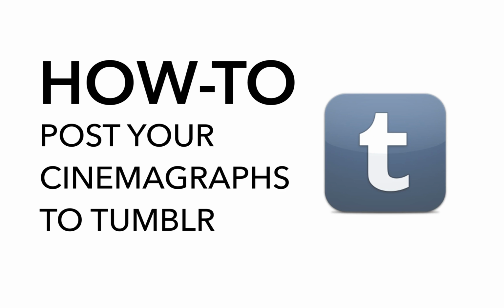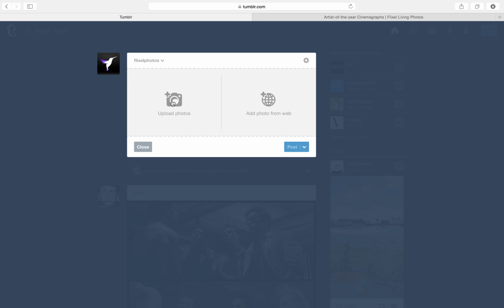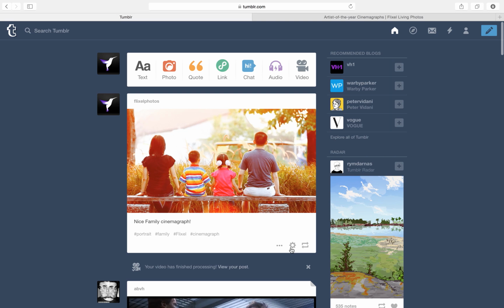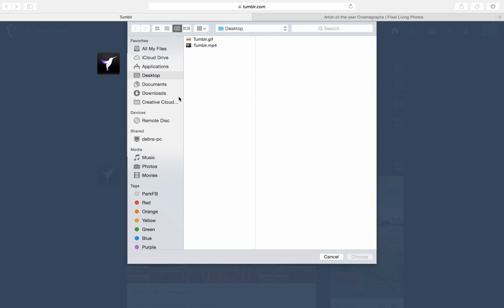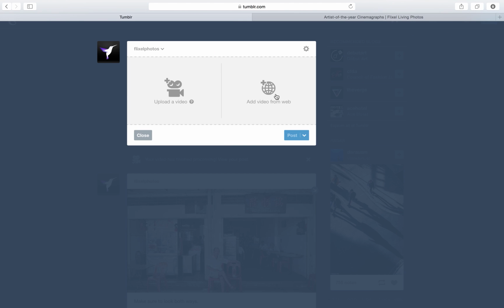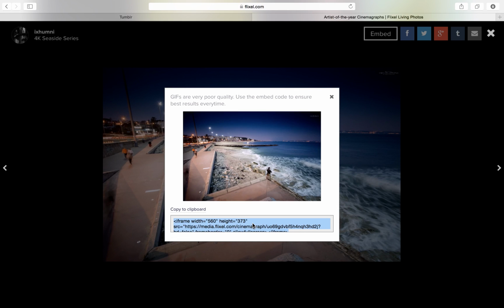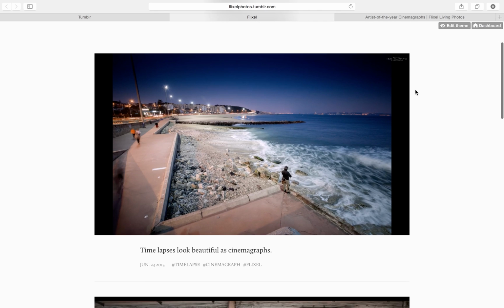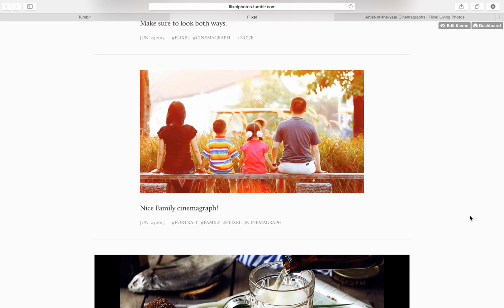Tutorial | How to Share Flixel Cinemagraphs on Tumblr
In this tutorial we outline the three different ways you can share your Flixel cinemagraphs on Tumblr.

Add Cinemagraphs to Your Marketing Mix